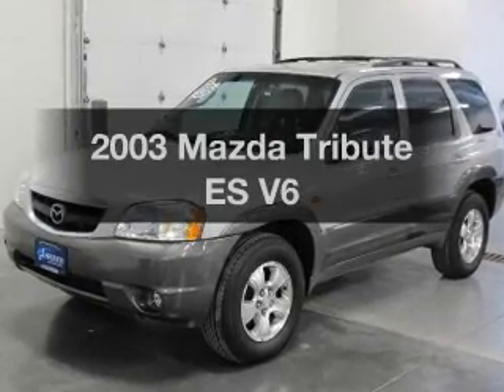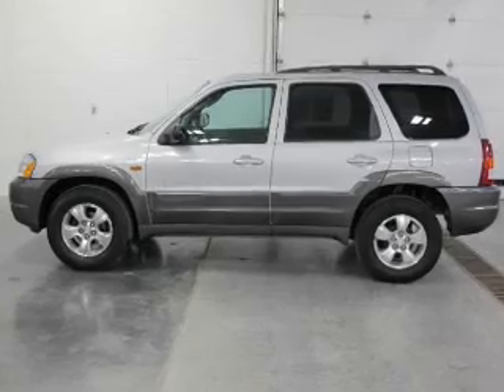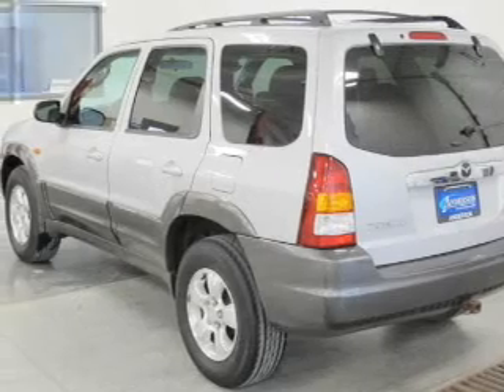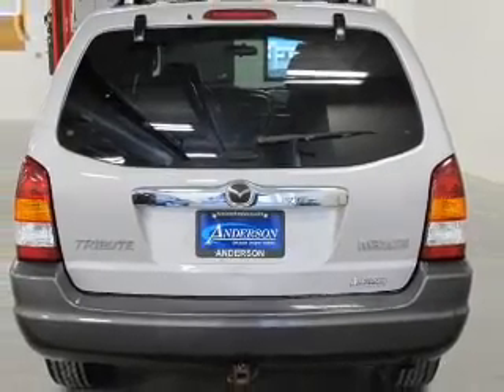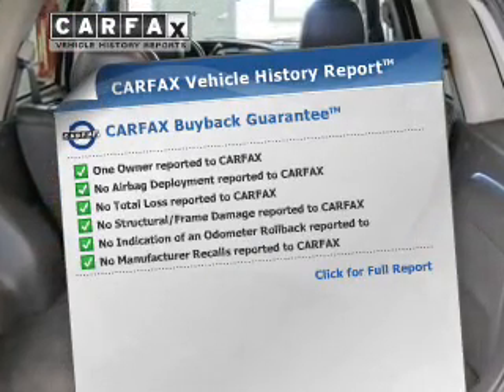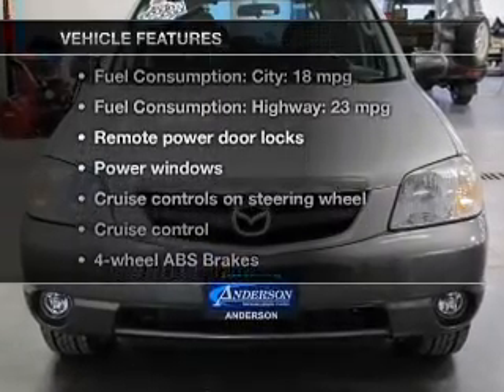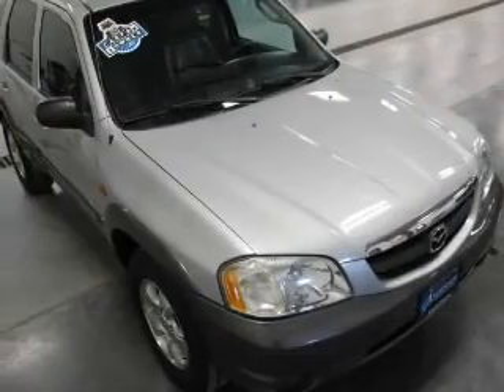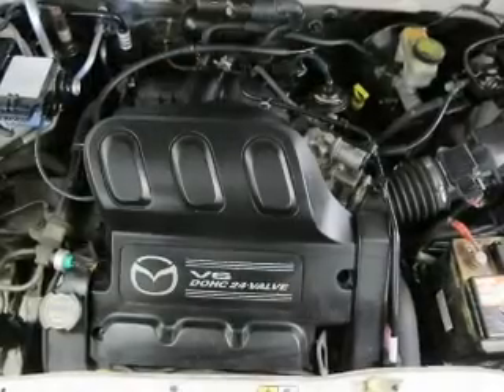2003 Mazda Tribute - Lincoln NE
Phone:
Year: 2003
Make: Mazda
Model: Tribute
Trim: ES V6
Engine: 3.0 liter 6 cylinder 24 valve MPFI DOHC
Transmission: 4-Speed Automatic
Color: Silver
Mileage: 129469
Address:
2500 Wildcat Drive